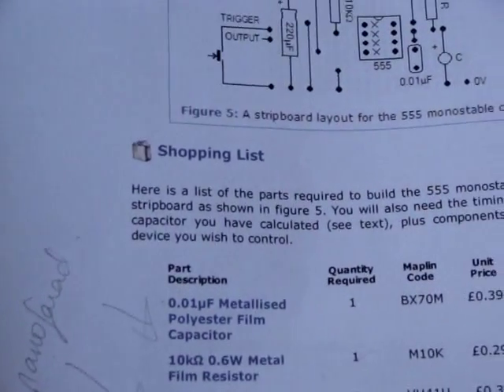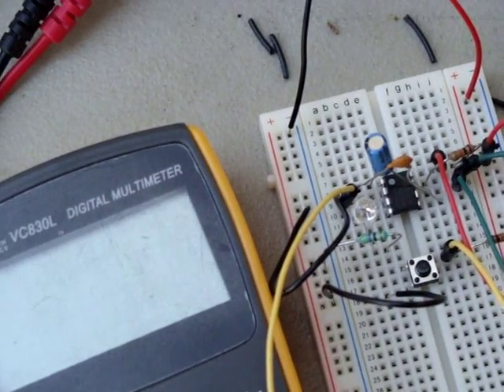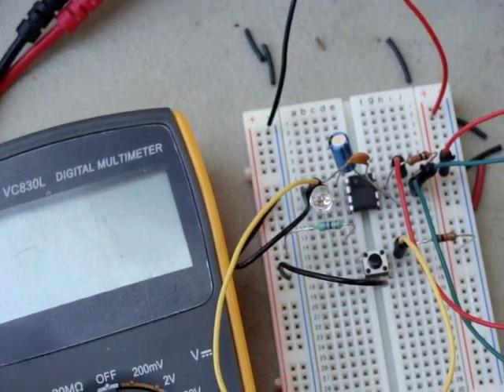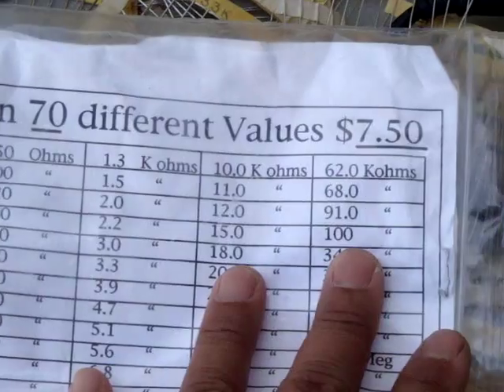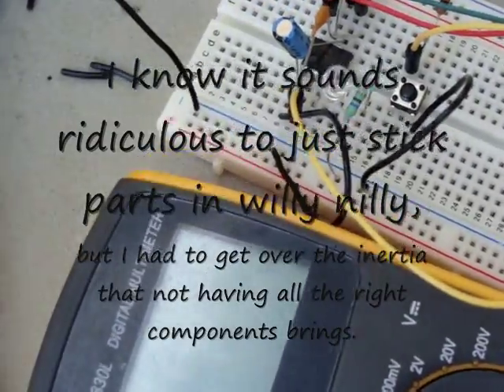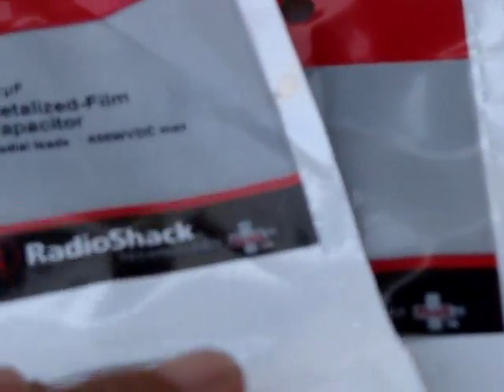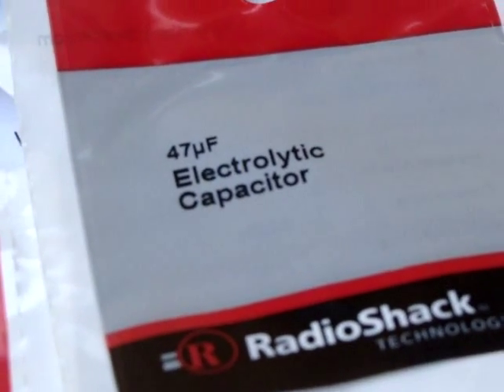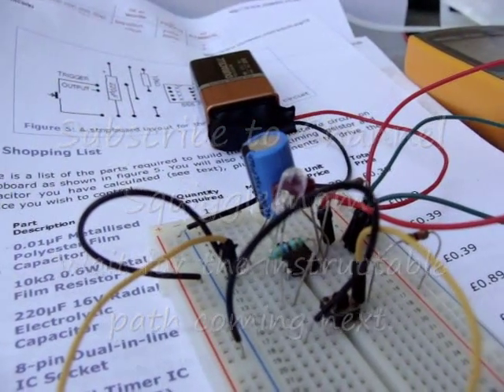Momentary trigger of LED for 5 seconds of complete circuit (or thereabouts) using a 555 timer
It's called a monostable circuit, and I want to learn about it because I want to make things move through a triggered action, in this case, button press.  This is my first attempt.  There are many monostable circuits available on the internet, I chose the 555 Timer instructable for my first attempt.